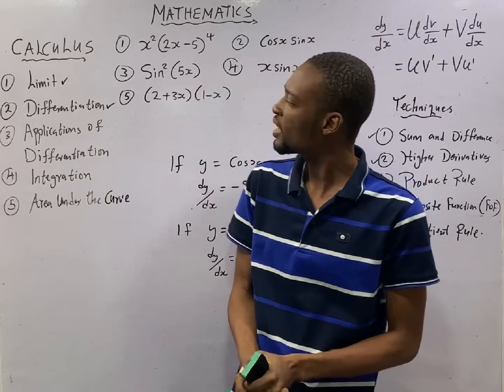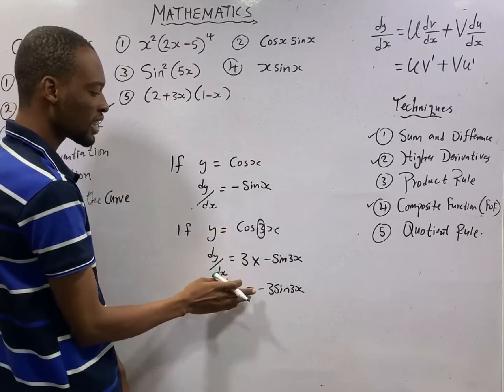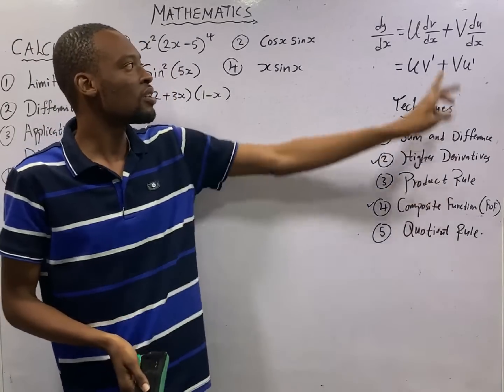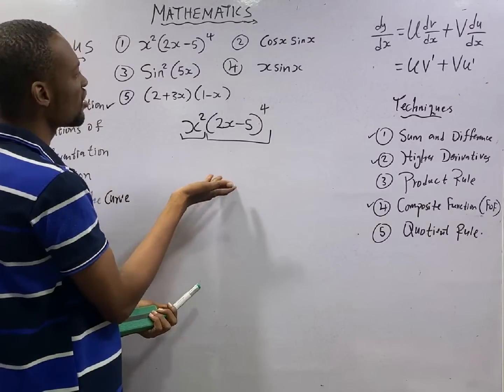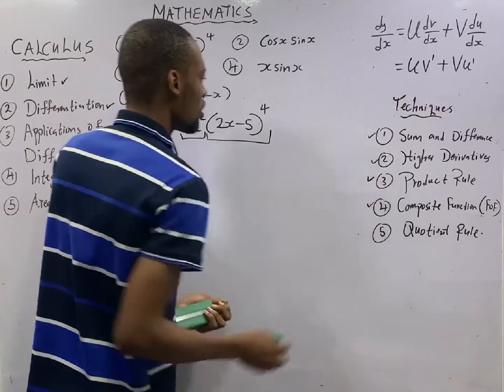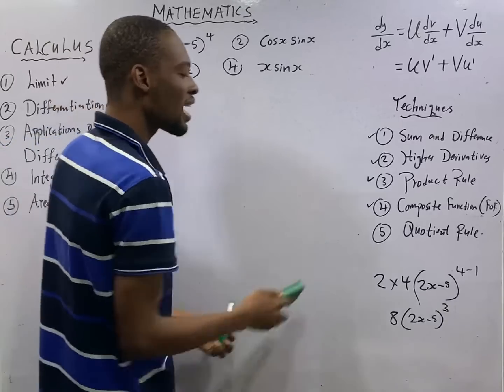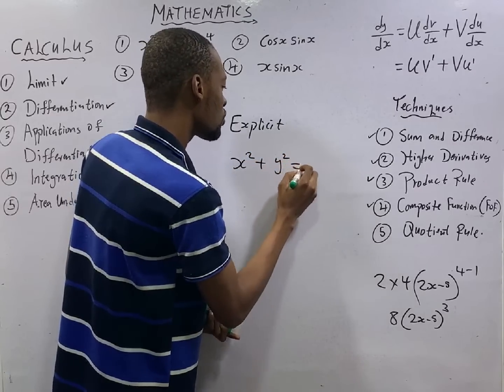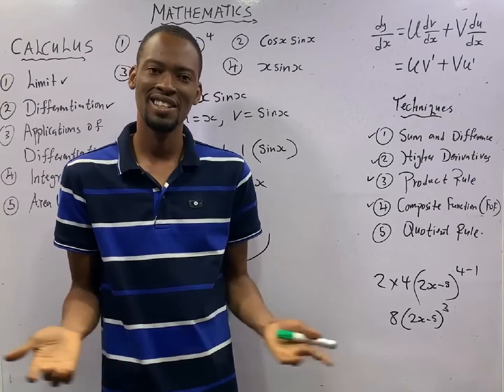Product Rule » 120 Days To Jamb Mathematics - Ep 92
Differentiation of Products (Product Rule) - 120 Days To Jamb Mathematics Episode 92 of 120.